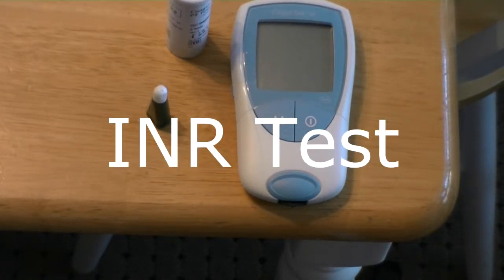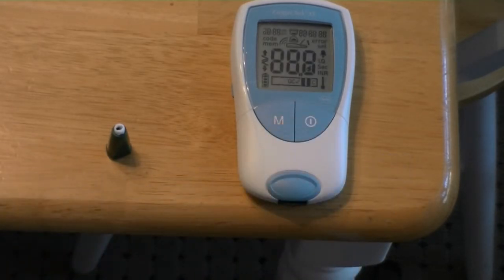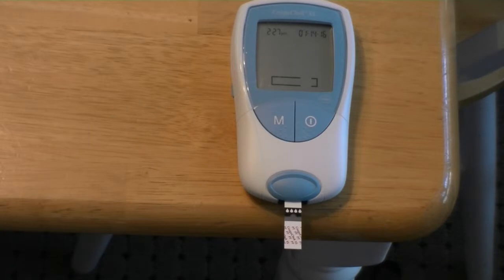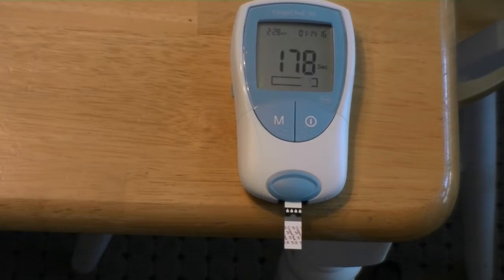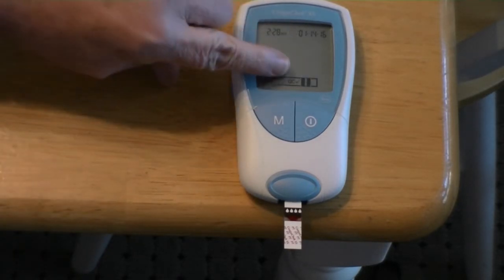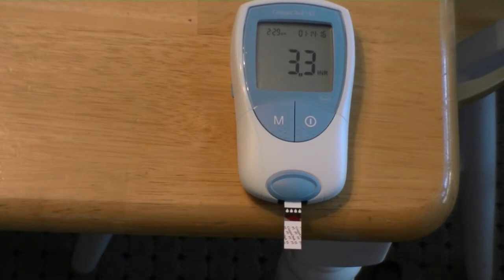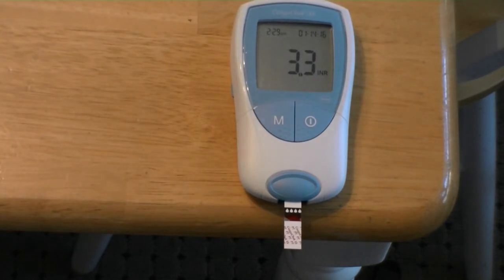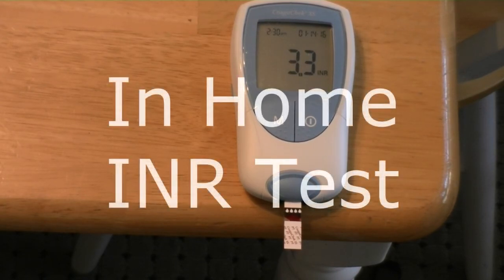INR Test at Home with the CoaguChek XS - Life with A-Fib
A video to show people how they can test their own INR at home. This video shows a real patient using the machine at home.